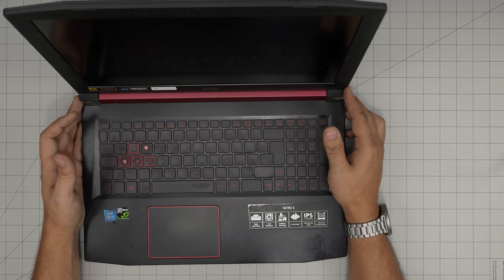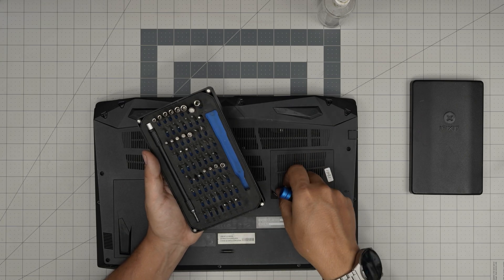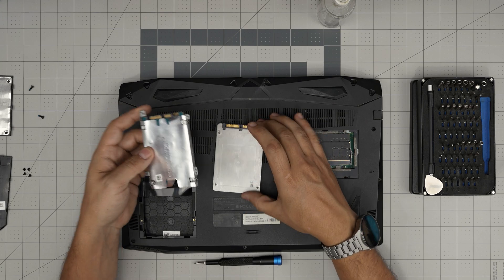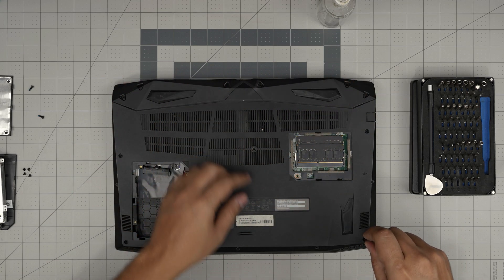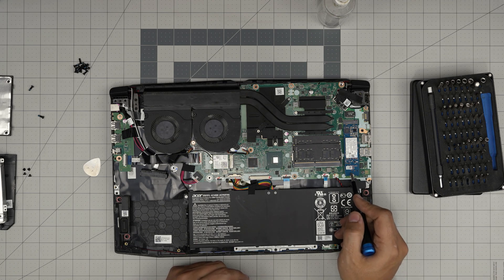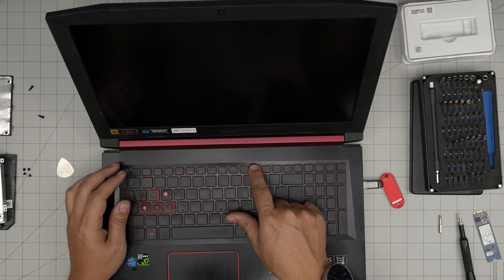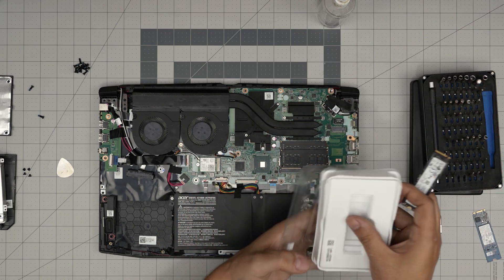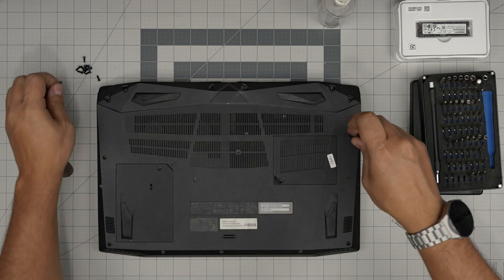How to Upgrade SSD NVMe Storage on ACER NITRO 5 AN515-52-738F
Enhance your ACER NITRO 5 AN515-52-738F with a fast SSD NVMe storage upgrade. This step-by-step guide provides clear instructions to help you boost your laptop's performance and storage capacity, perfect for gamers and power users.

› Bitcoin: 1Gc6ekScTjvcnSHoFGvu7nbBo3cyYzfsAL
› Ether (ETH): 0x9dd9F855DAE0586980Ef7786E53e4E275BdC6985
› Litecoin (LTC): LTFQ14vaan4Fc3QqW3cn4NnWV7cvgrXWhk
› Bitcoin cash (BCH): qp4mecuy2q2rqvctdpuv5m0m05y6r8g64c3a48gf78
› TrueUSD (TUSD): 0x9dd9F855DAE0586980Ef7786E53e4E275BdC6985
› XRP (ripple) : rNBVHSfb3iZXYaWm491zVBzYfaxnNnAoCs
› Doge coin: DGspV9CkUqYJUb4ygNVz4aekmgmq5i12Pe